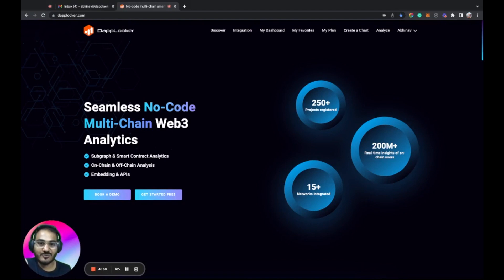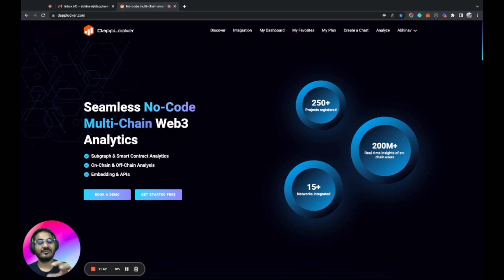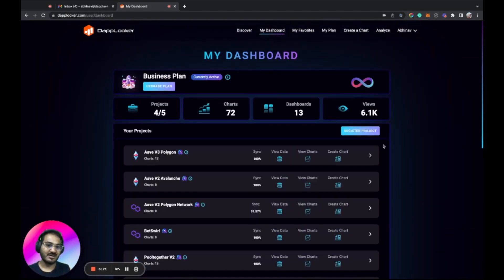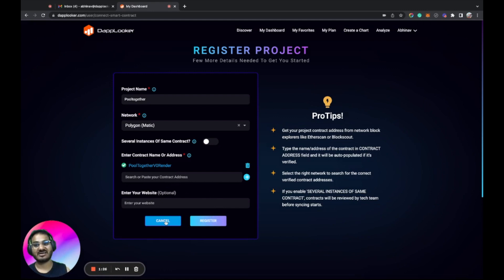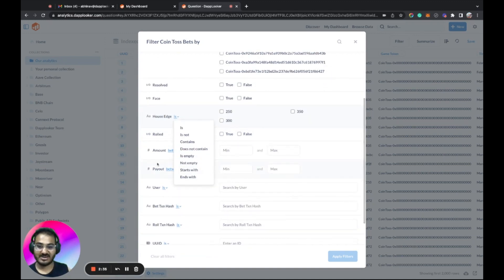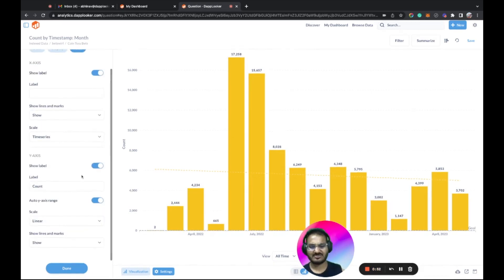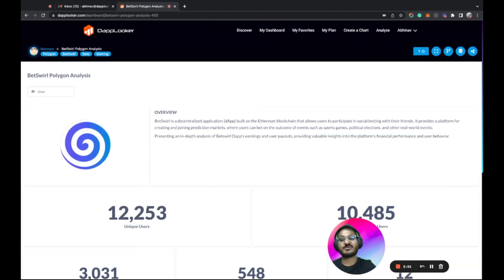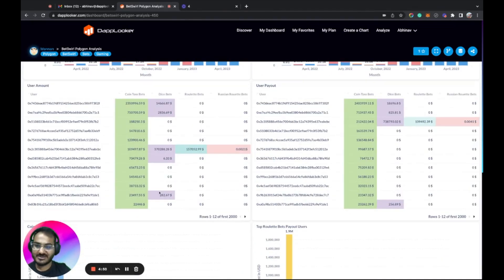Unlocking the Power of Analytics for web3 Gaming dApps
Are you seeking a reliable and intuitive analytics platform for your gaming dApps and gaming networks? Look no further than DappLooker! 🚀 In this  video, we showcase our unique offerings, experienced team, and unparalleled features that position us as a leading provider of web3 gaming dApps analytics. 💪 With 120+ million user data, 200+ Dapps, and 15+ networks, we provide real-time insights and analytics for both on-chain and off-chain data. Our platform is no-code and supports multiple data sources, including smart contracts, subgraphs, subqueries, and external APIs. With DappLooker, you can build and share custom dashboards, export data in popular formats, and integrate chart APIs to fetch data directly onto your platform. 🌐🔍